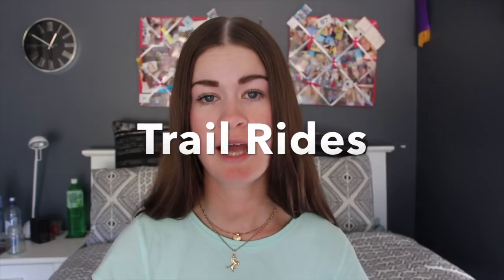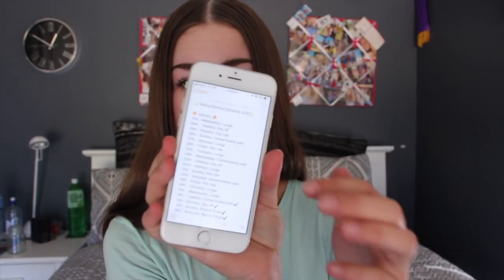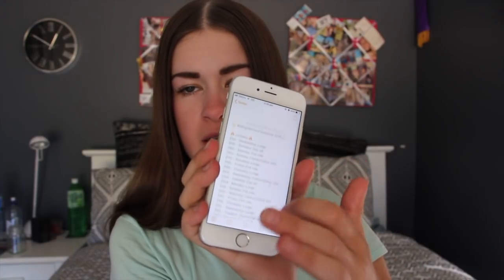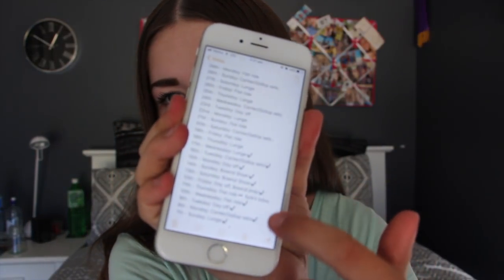HOW TO GET/KEEP YOUR COMPETITION HORSE FIT!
▬▬▬▬▬▬▬▬▬▬▬▬▬▬ஜ۩۞۩ஜ▬▬▬▬▬▬▬▬▬▬▬▬▬
▬▬▬▬▬▬▬▬▬▬▬▬▬▬ஜ۩۞۩ஜ▬▬▬▬▬▬▬▬▬▬▬▬▬

HollyHall Farm
Qualified riding instructor and fixes problem horses